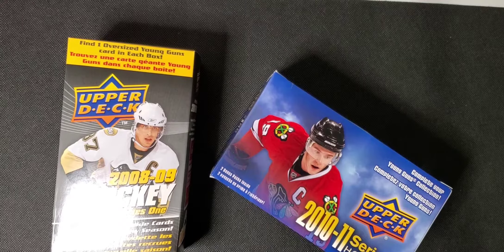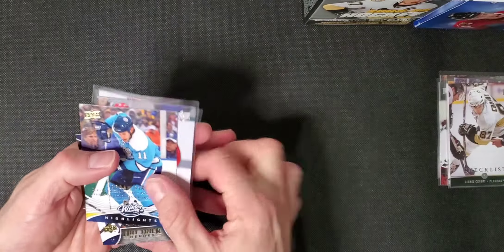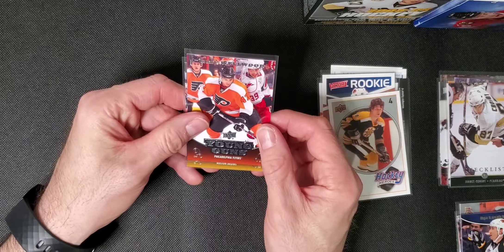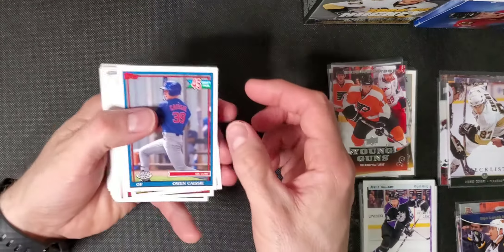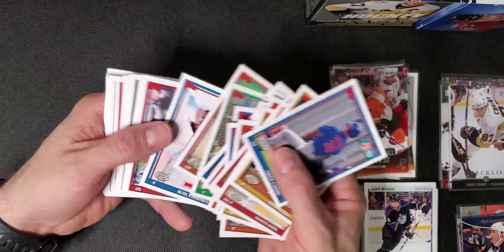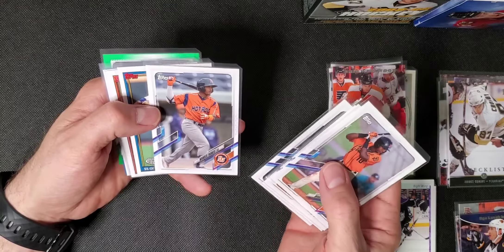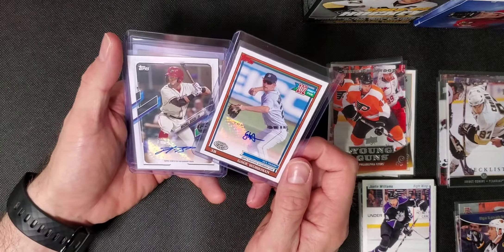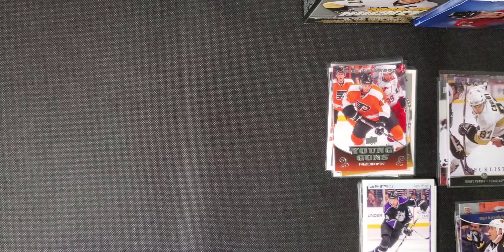Christmas boxes hits review Hockey and Baseball!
Looking for some Upper Deck Young Guns and some Topps Pro Debut Baseball Autos!